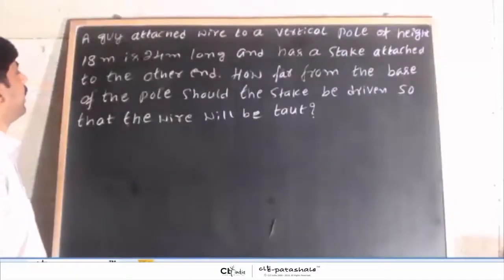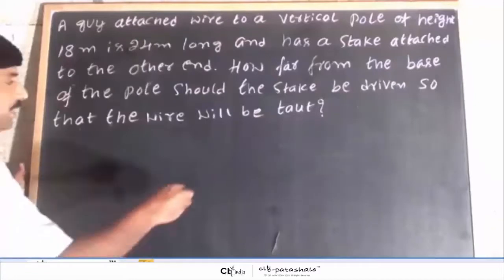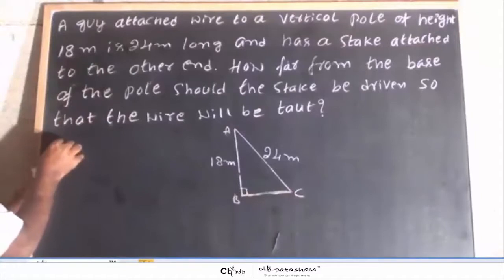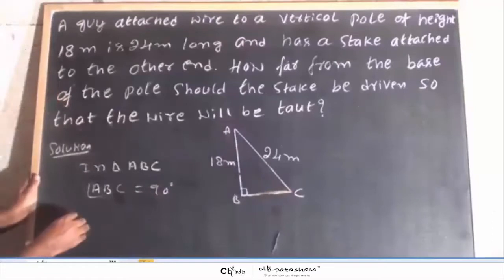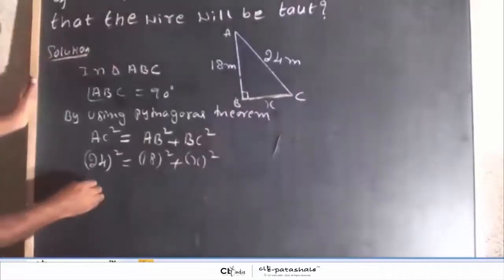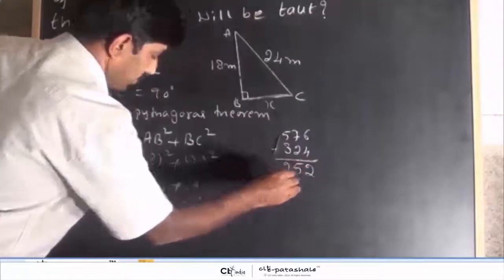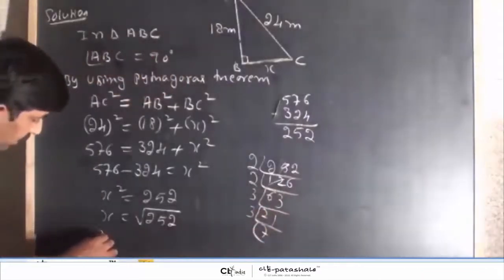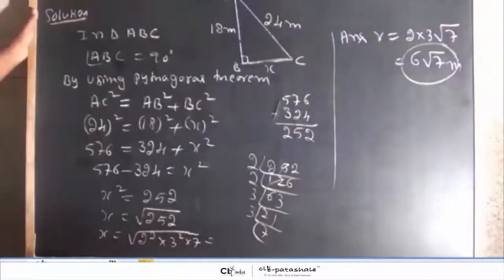learnathome 10th State|Kannada|Mathematics|ತ್ರಿಭುಜಗಳು (Triangles) Part (5-6)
Grade:  10th
Subject: Mathematics
Syllabus:  State
Medium:  Kannada
Chapter Name: ತ್ರಿಭುಜಗಳು (Triangles) Part (5-6)